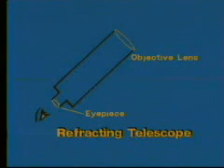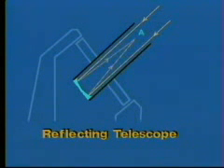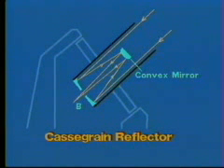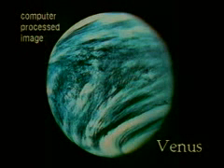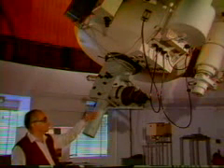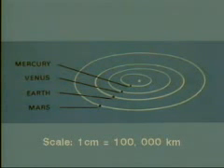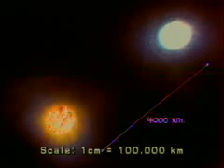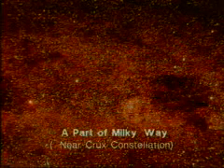A Window To The Universe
Bachelor of Commerce with Major in Accountancy and Finanace (B.Com A&F):
FST-1 Foundation Course In Science and Technology